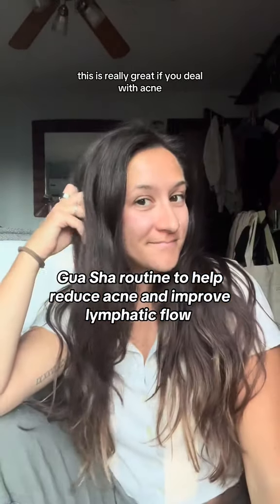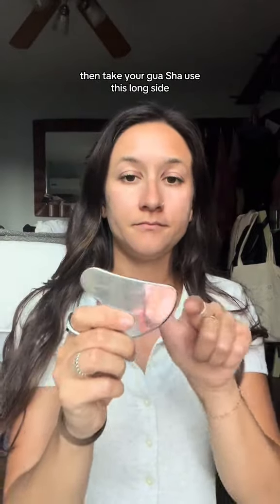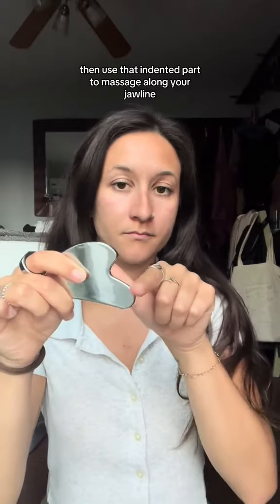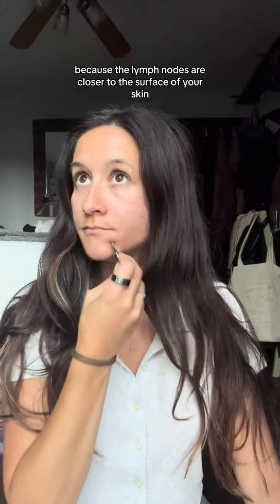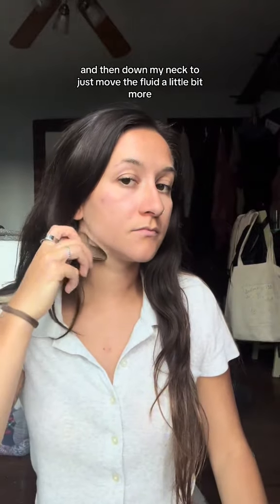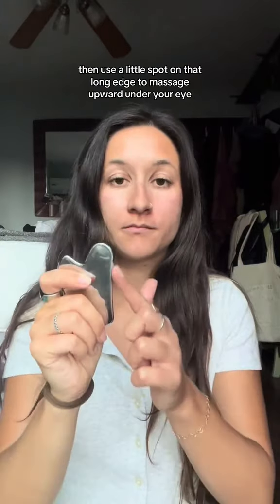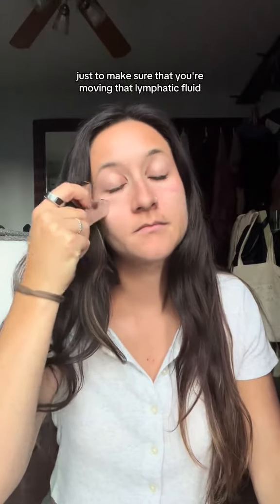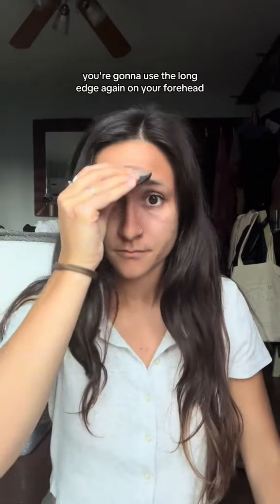Gua Sha Tutorial for Clear Skin - Reduce Your Acne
We love a good Gua sha sesh to help move the lymphatic fluid to reduce acne and breakouts

Pair this with some exercise + dry brushing and you have a whole lymphatic support routine!

Want help to reduce your acne?

🔗Connect with Dr. Alyssa